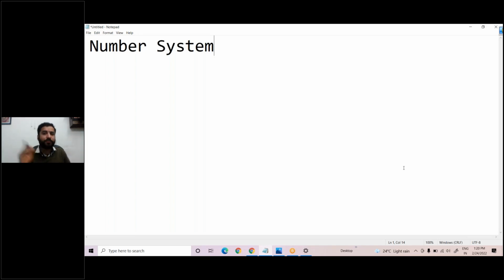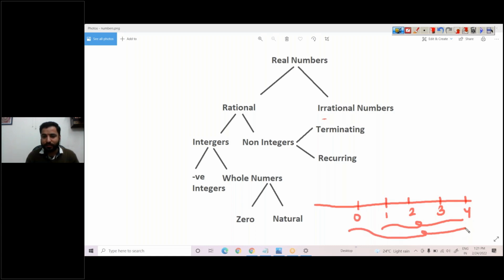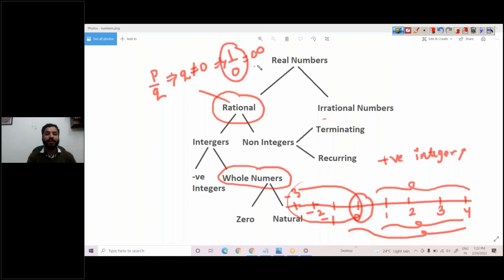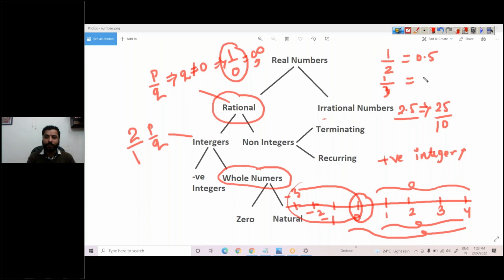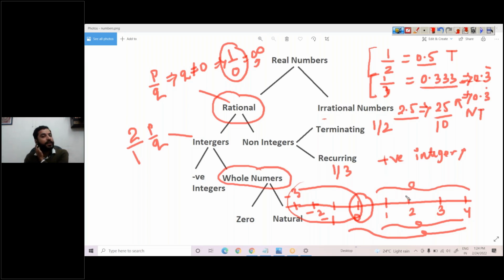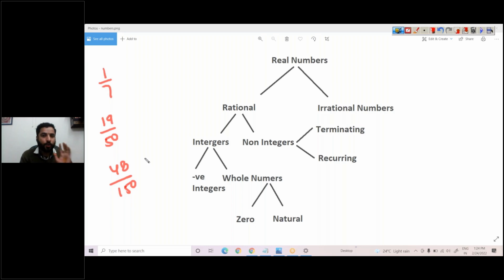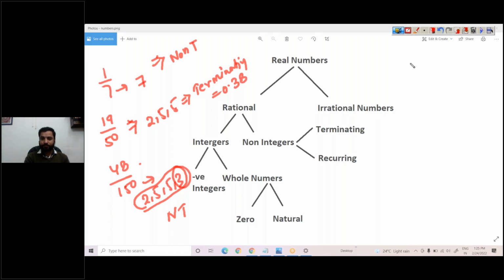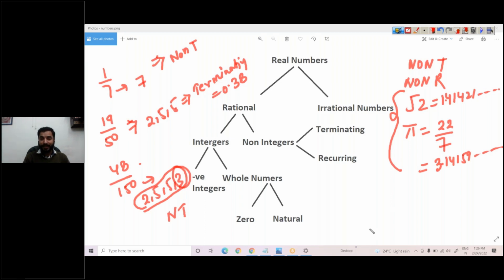Ashok Kumar Maths Demo